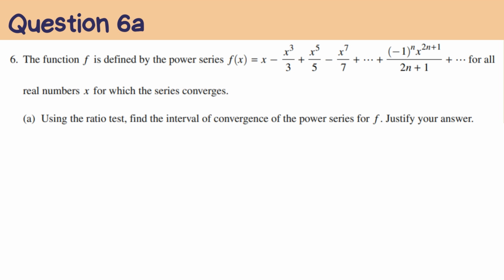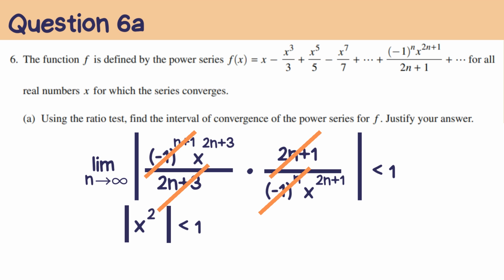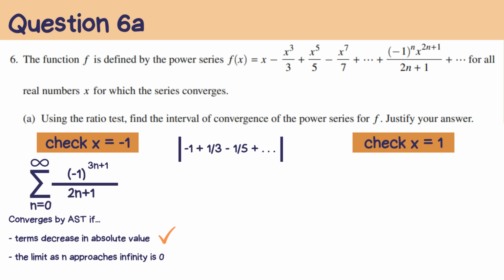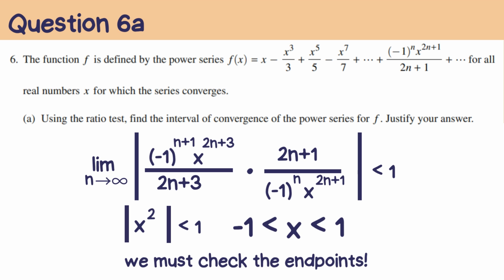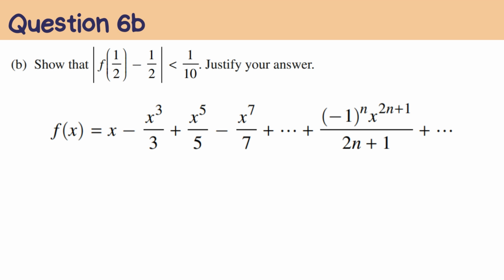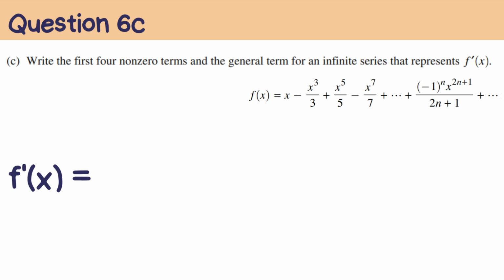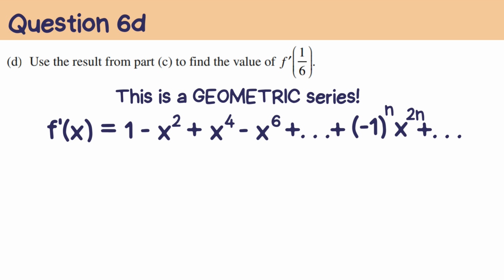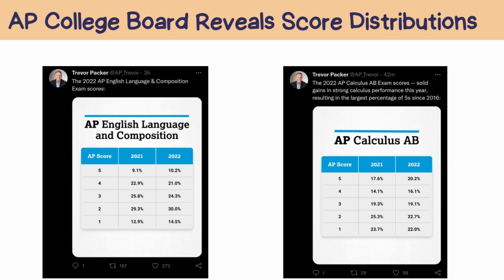AP BC Calculus FRQ #6 Answers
AP BC Calculus 2022 FRQ #6

Description:
In this video, we'll be going over the LAST AP Calculus 2022 (FRQ #6). Learn how to do an alternating series error, the ratio test, geometric sums, and SO MUCH MORE!!

Did you take the AP Language 2022 Test this year? Do you want to know the answers?

About me:
Name: Betsy
Age: 17
Hobbies: Piano, dance, debate, and CHEMISTRY!!
Fun fact: I am left-handed!